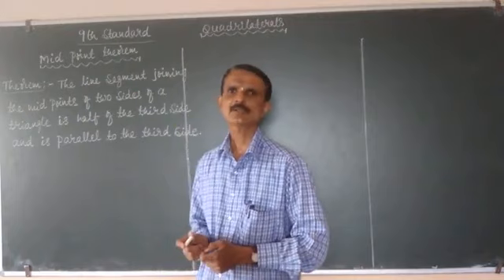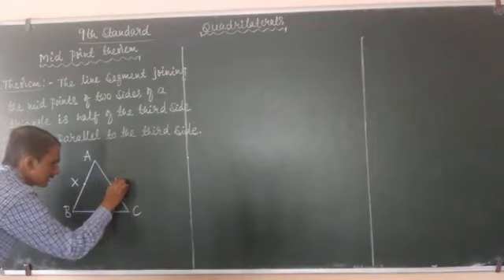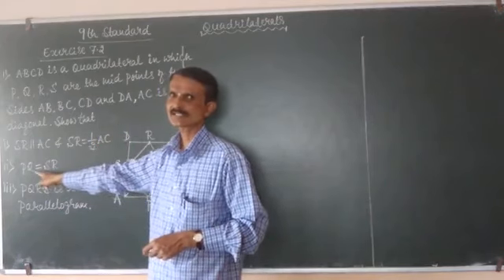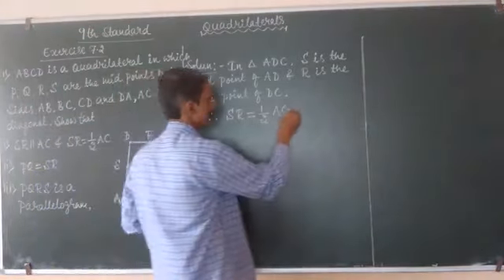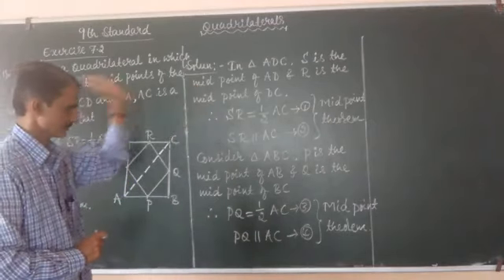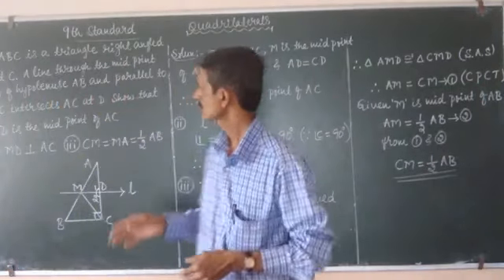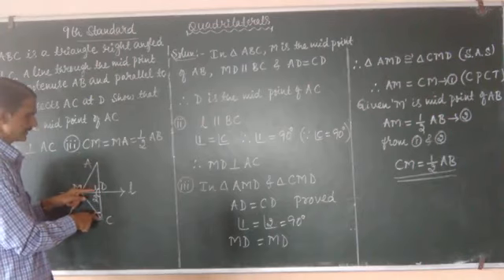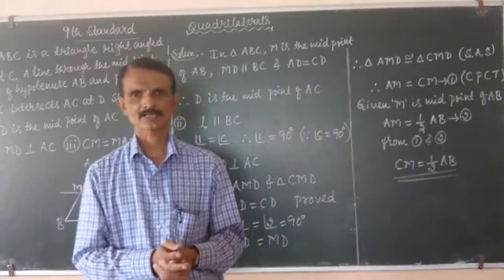Quadrilaterals ( part -4 ) 9th Standard ( English Medium )